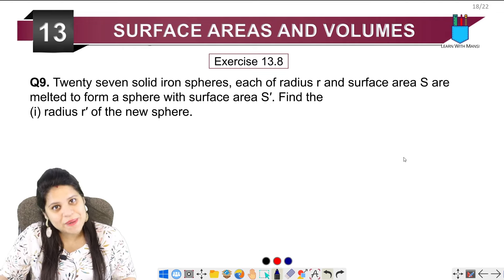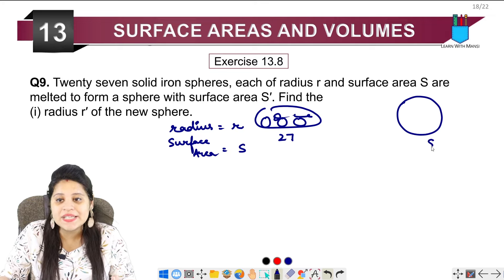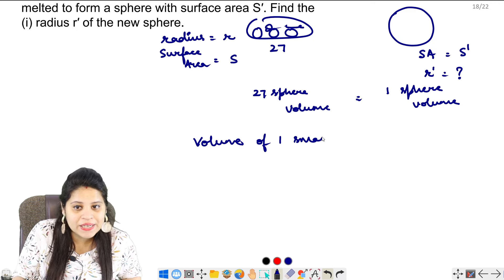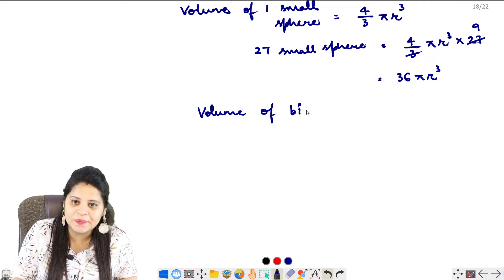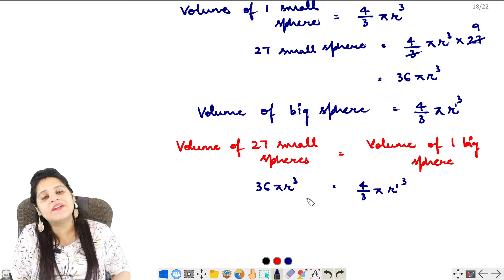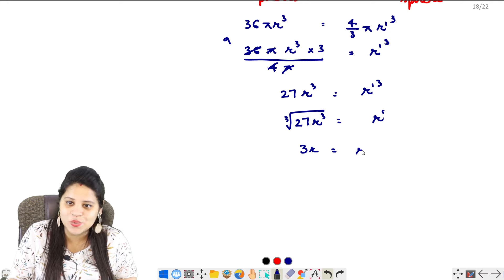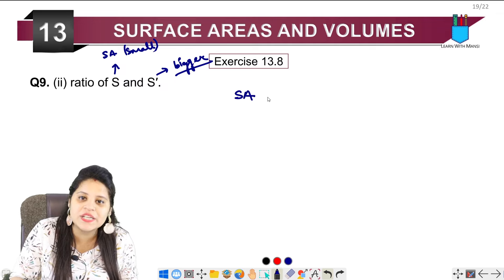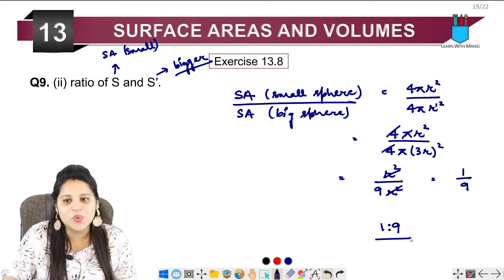Class 9 Maths | Chapter 13 | Exercise 13.8 Q9 | Surface Areas And Volumes | NCERT